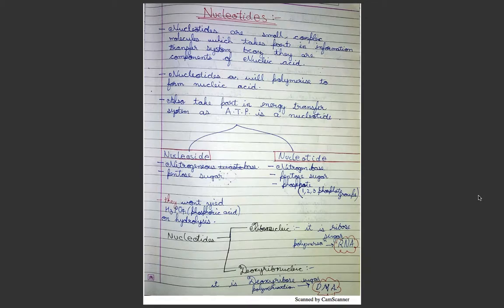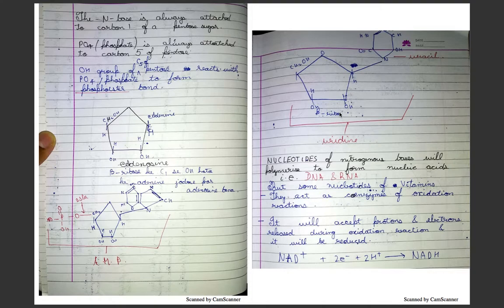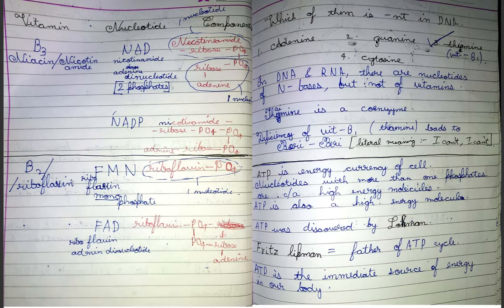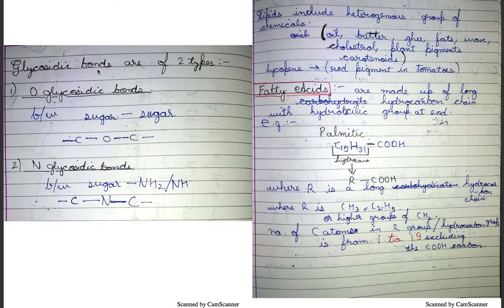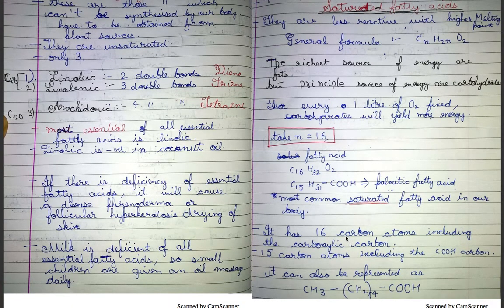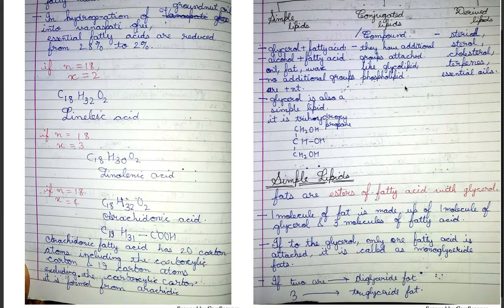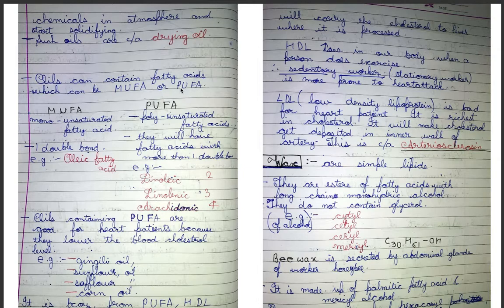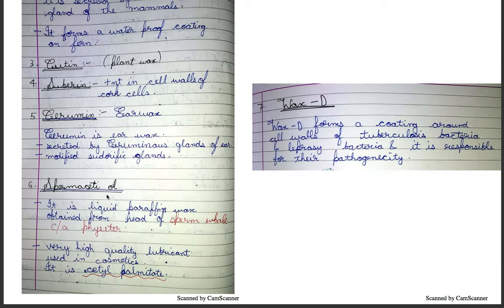nucleotides and lipids